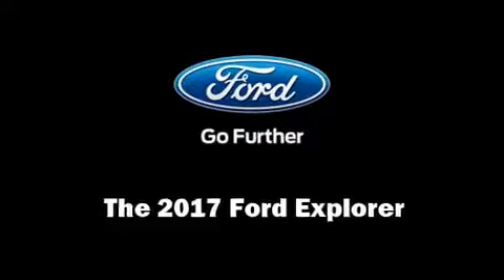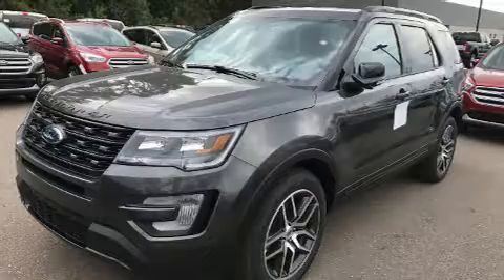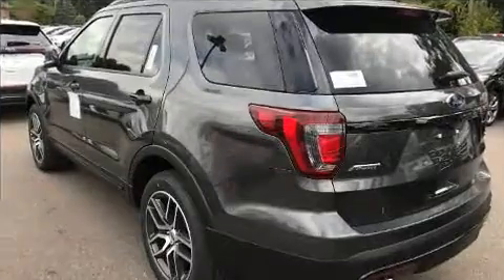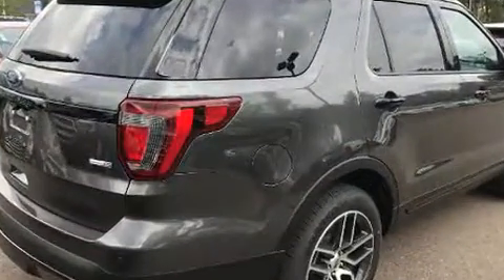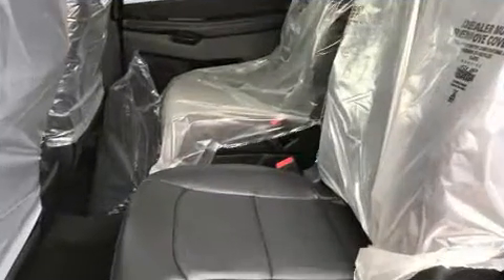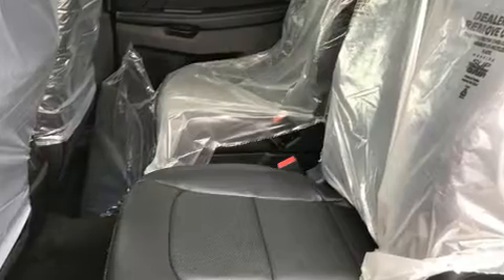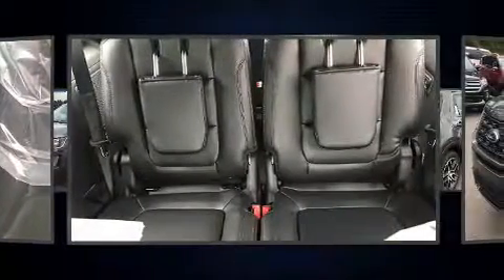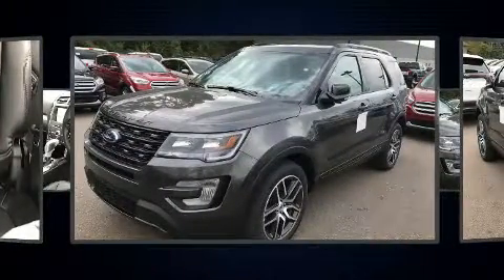2017 Ford Explorer Sport in Fenton, MI 48430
Lasco Ford
2525 Owen Road

You can expect a lot from the 2017 Ford Explorer. Smooth gearshifts are achieved thanks to the refined 6 cylinder engine, providing a spirited, yet composed ride and drive. Four wheel drive allows you to go places you've only imagined. The engine breathes better thanks to a turbocharger, improving both performance and economy. Ford prioritized comfort and style by including: front and rear reading lights, a rear window wiper, a power seat, a trip computer, an automatic dimming rear-view mirror, tilt and telescoping steering wheel, and a split folding rear seat. Features such as automatic climate control and leather upholstery prove that economical transportation does not need to be sparsely equipped. Third row seats provide an even greater maximum passenger capacity. Premium sound drives 12 speakers, providing you and your passengers a sensational audio experience. Ford also prioritized safety and security by including: head curtain airbags, front side impact airbags, traction control, brake assist, a panic alarm, an emergency communication system, and 4 wheel disc brakes with ABS. Electronic stability control stands out as a technologically savvy innovation, keeping you better connected to the road. You will have a pleasant shopping experience that is fun, informative, and never high pressured. Stop by our dealership or give us a call for more information.